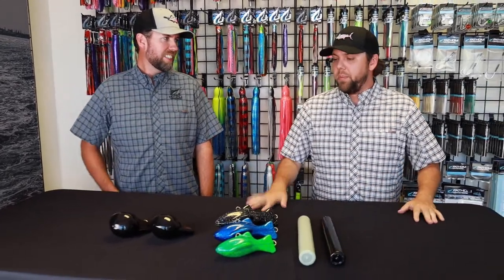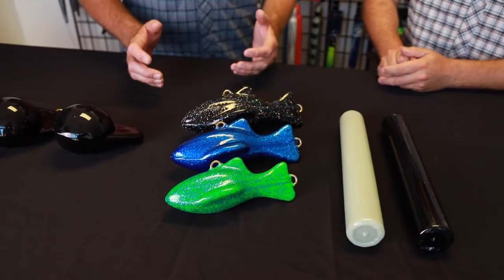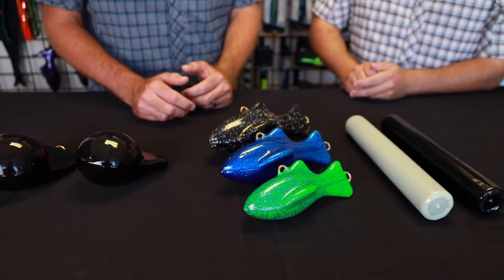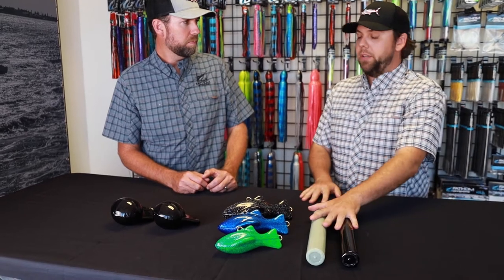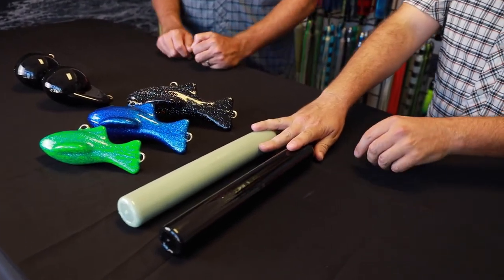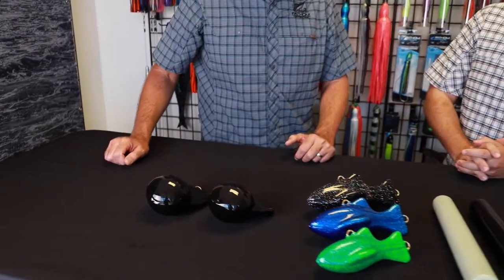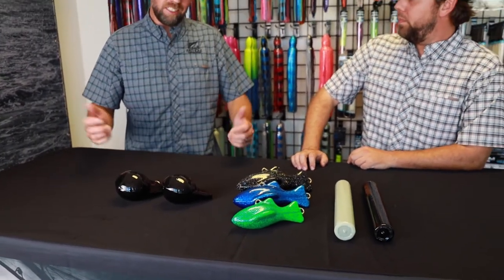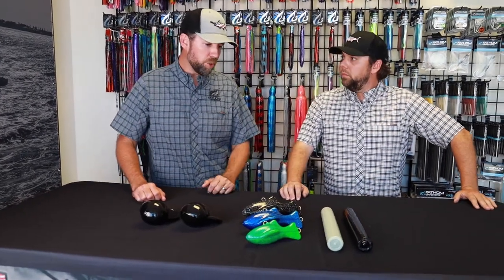Coated Fish Weights, Deep Drop Weights and Downrigger Balls for Dredges Explained | FATHOM OFFSHORE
Most of you are already familiar with our coated fish weights for dredge fishing. They help protect your boat from getting beat up and also we offer a wide variety of colors so that the fish weights can become part of the dredge and help attract fish.

You may not know that we also make our own coated deep drop weights in black and also glow. Primarily used for Swordfish but can also help target any other deep water species.

Recently we started making our own coated Downrigger balls as well. Everything is available on our website, so check for sizes and color options.

How To Pick a Hookset that Matches Your Lure - Sizing and how to rig different baits